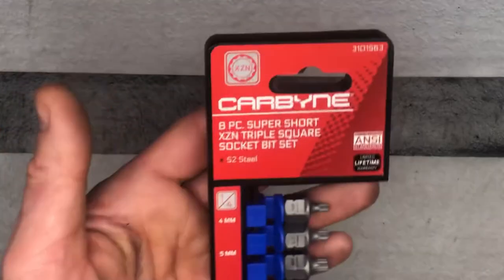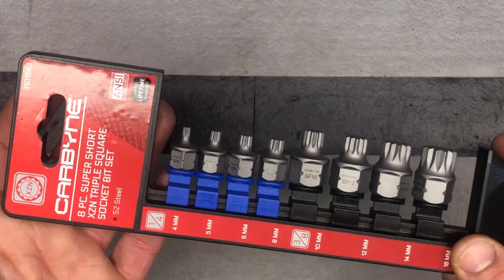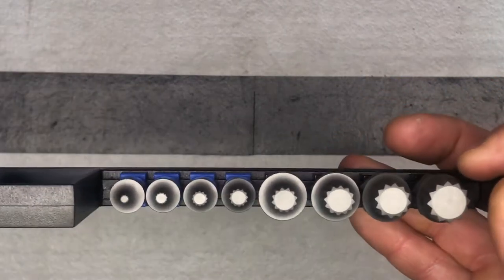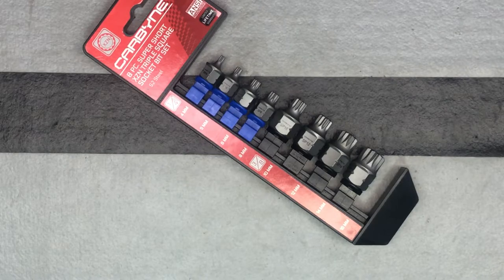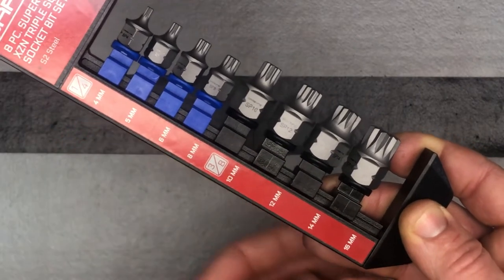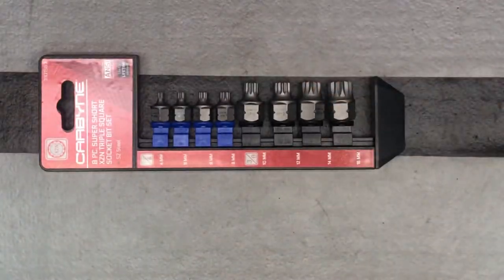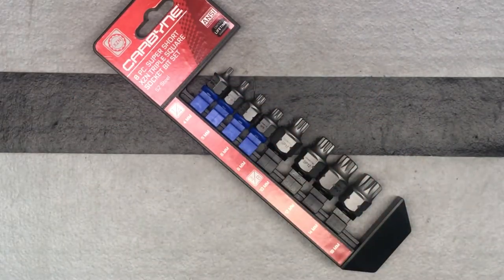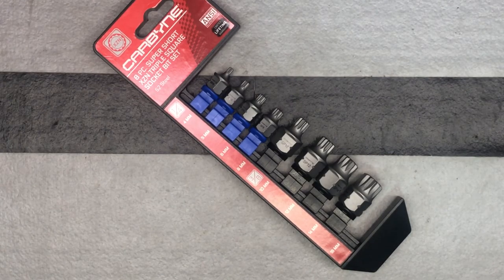CARBYNE Super Short XZN Triple Square Socket Bit Set, 8 Piece, 4mm to 16mm | S2 Steel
Brand Carbyne
Drive System Two Drive Options – Internal Square Drive and External Hex Drive
Finish Type Corrosion Resistant Zinc Phosphate Bit Finish
Number Of Pieces 1, 8
One Piece Socket Bit Design: 1/4 Inch and 3/8 Inch Square Drive
Heat Treated S2 Steel - STRONGER THAN CHROME VANADIUM. Tools Meet or Exceed ANSI Standards. Lifetime Warranty.